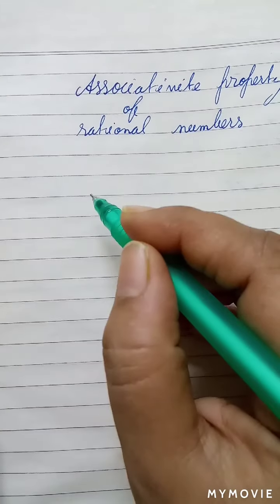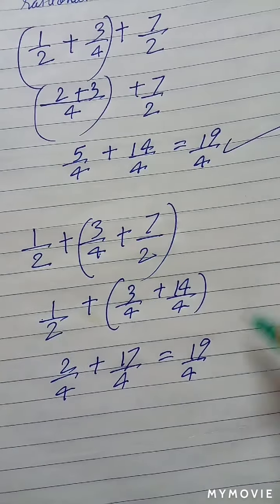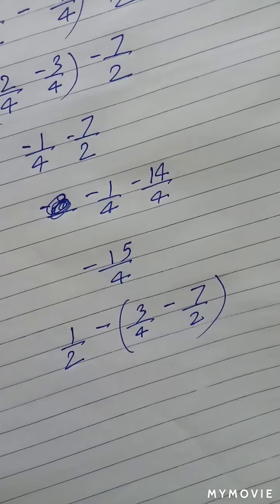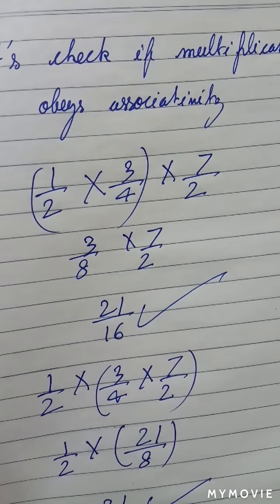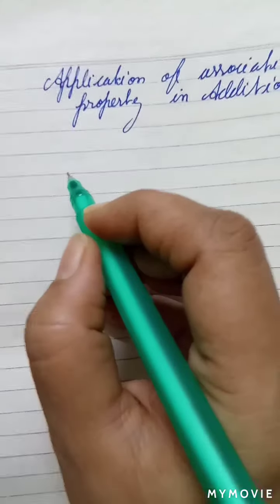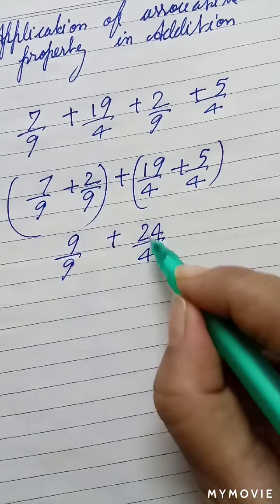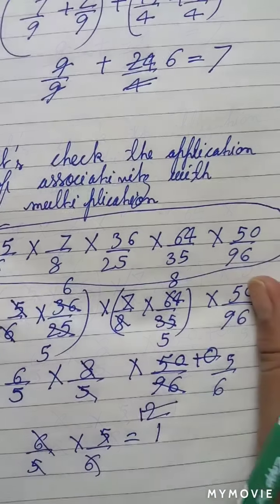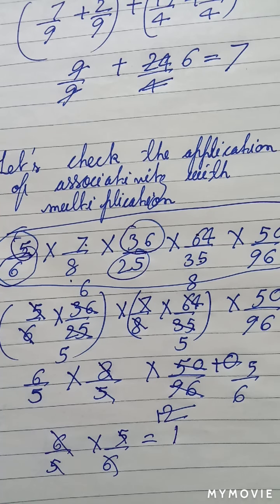Associative property of rational numbers